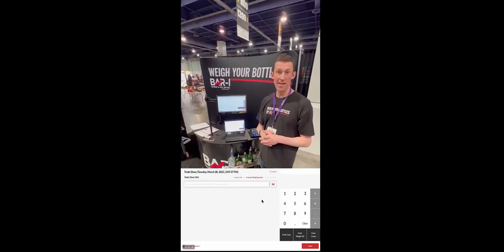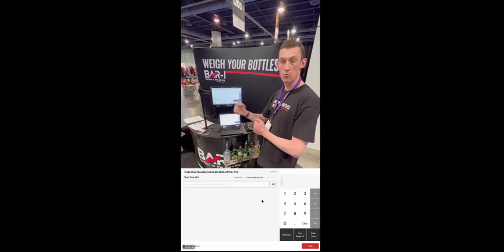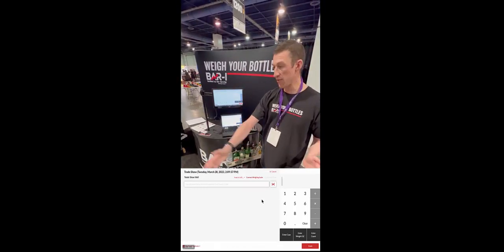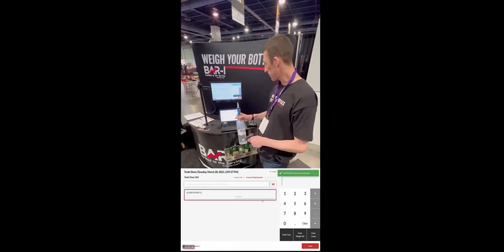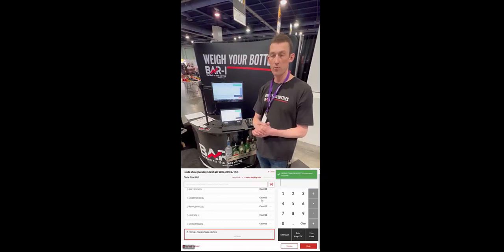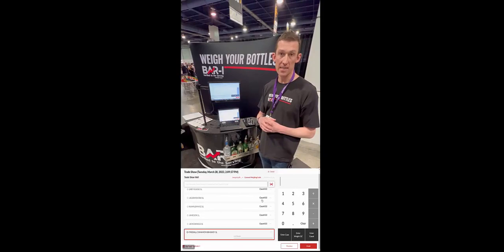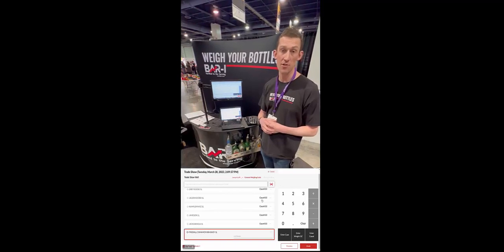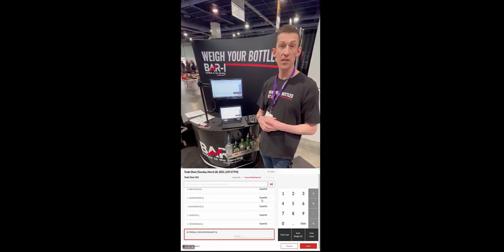Power your bar inventory setup with barcodes and shelf to software mapping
This show follow-up video showcases how Bar-i combines barcodes and a shelf-to-software approach to bar inventory that gets you setup faster so you can increase your bar's profits by 30%.

For more information about the BAR-I Inventory Management System, please